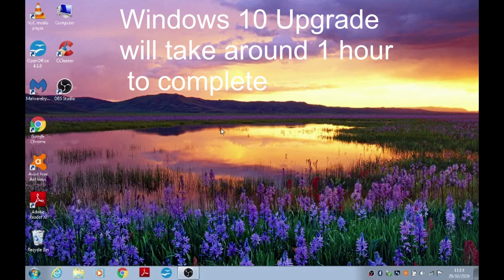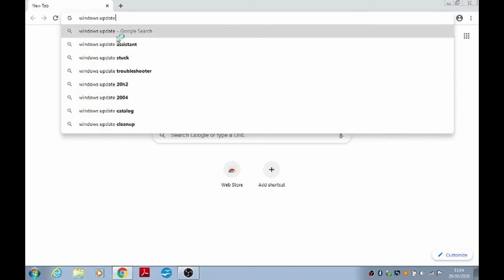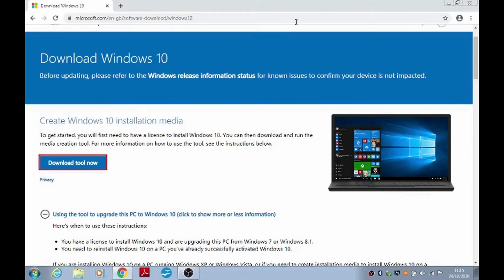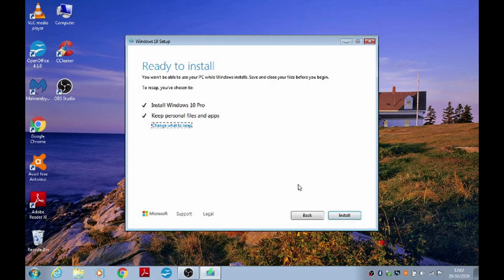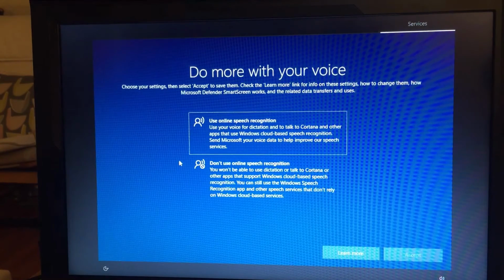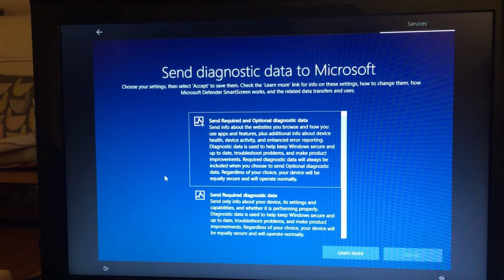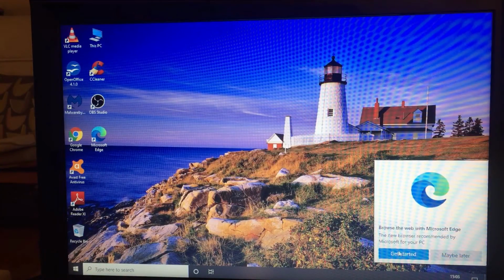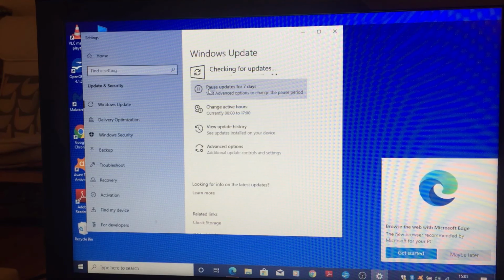How To Upgrade to Windows 10 from Windows 7 (or Win 8) for FREE - Full Guide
If you are still running Windows 7 OR 8, it's time to upgrade.

For security reasons, you need the latest version of Windows.

It is easy to do, and is free.

See my other Windows 10 videos for beginners.